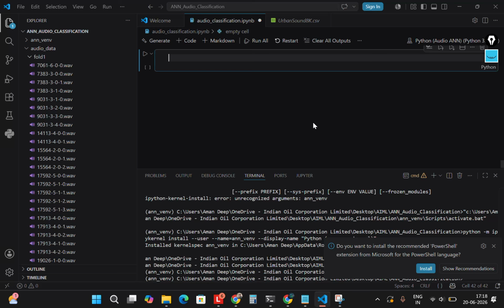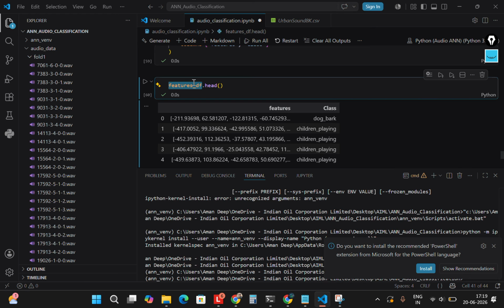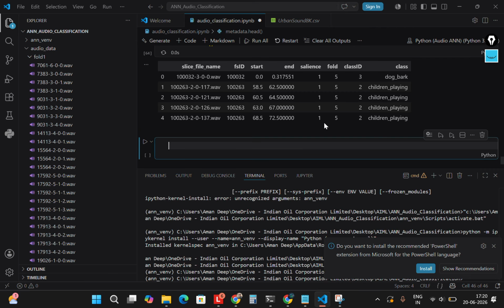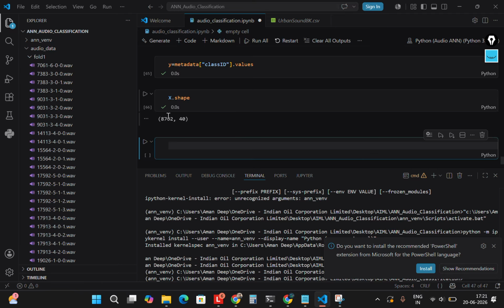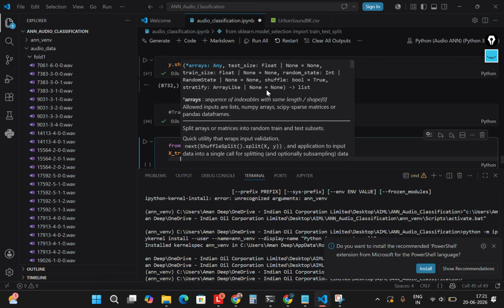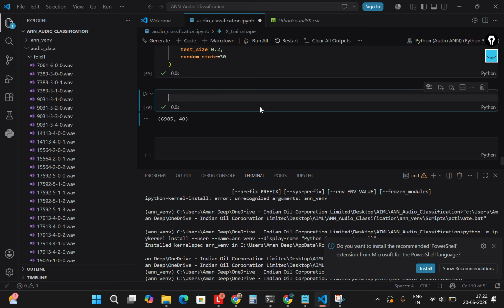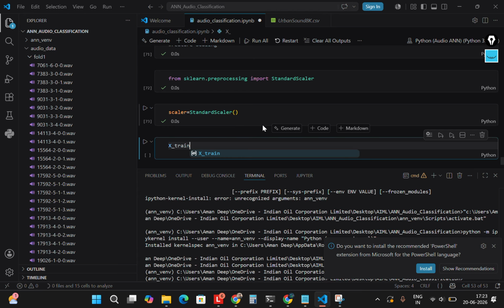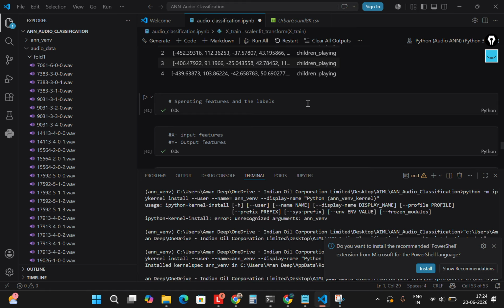Audio Classification Using Neural Networks | Complete Deep Learning Project (Part 5/6)